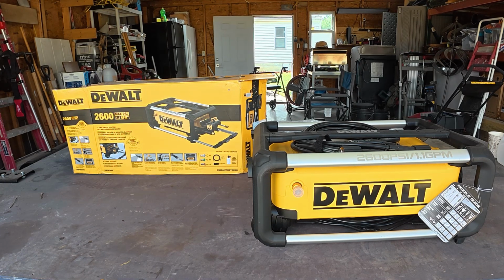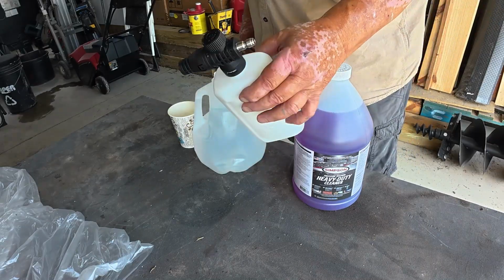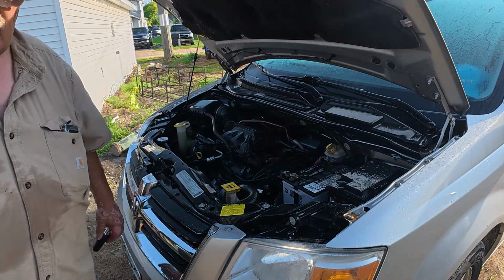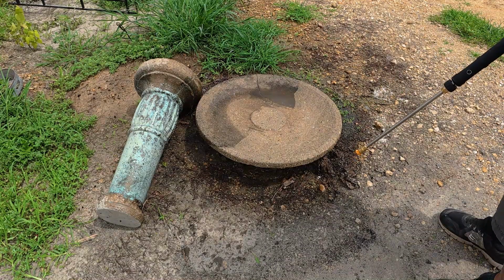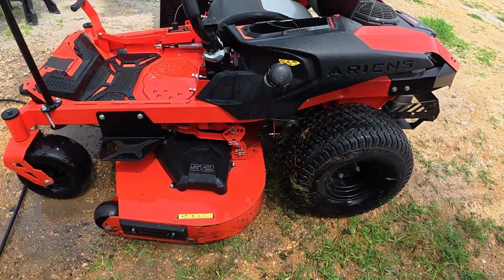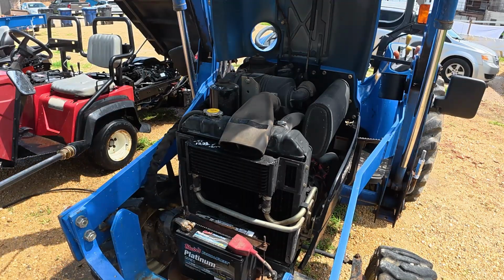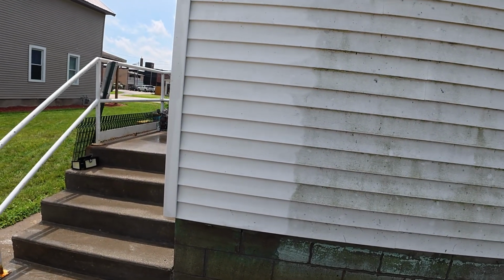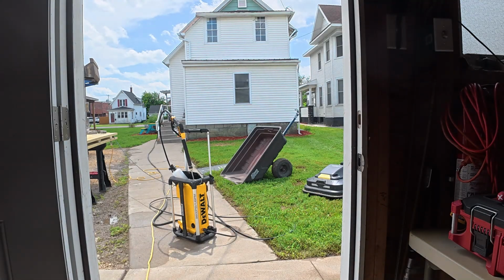DeWalt 2600 PSI Jobsite Pressure Washer: Is This the Best for You?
Is the DeWalt 2600 PSI Jobsite Pressure Washer: Is This the Best for You?
Let's find out. In this video, I go over all the features and test them out on various types of equipment.
We work on car engines, old cement, zero-turn lawn mowers, industrial equipment, farm equipment, sidewalks, and moss on a house.